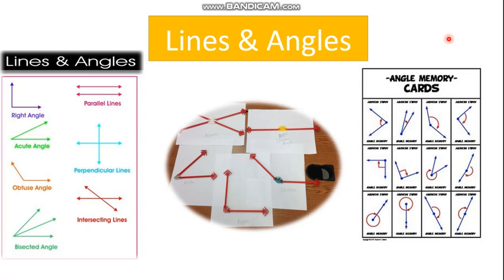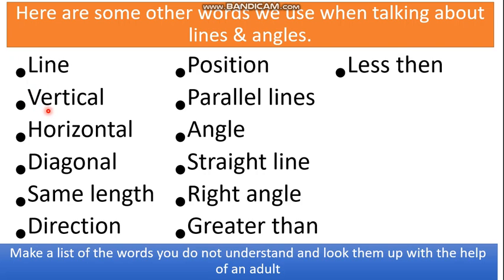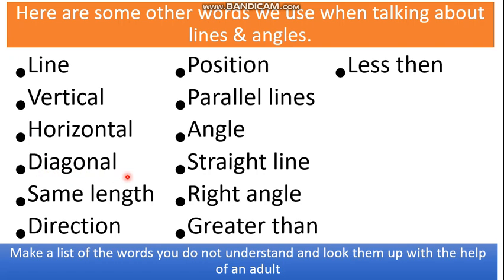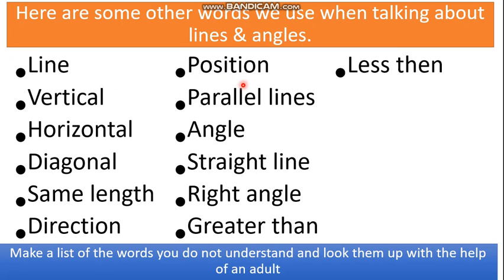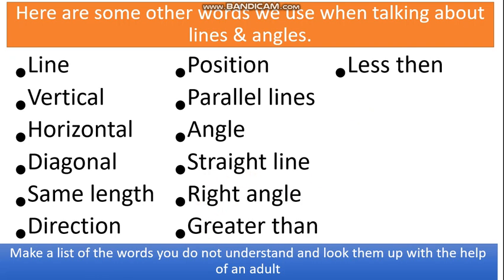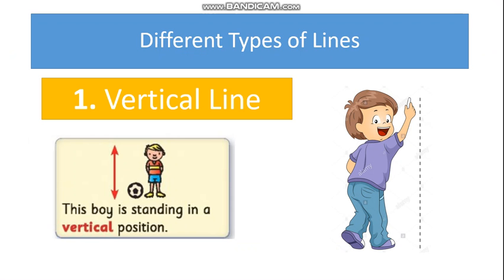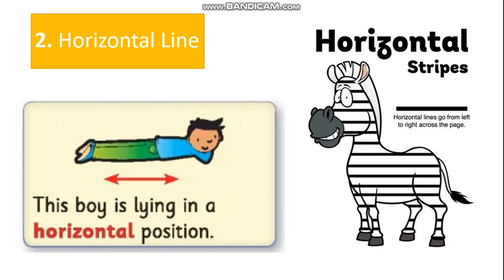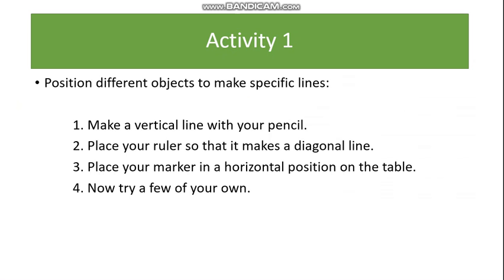Lines & Angles day 1